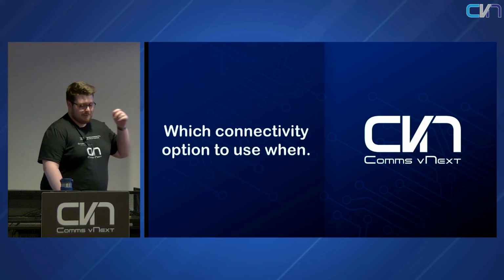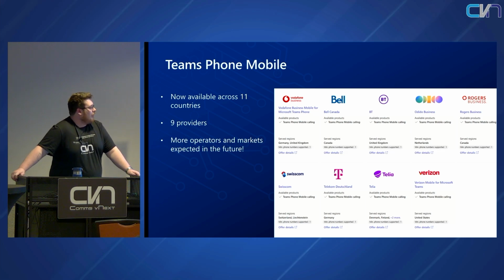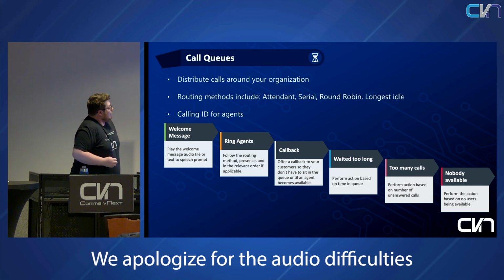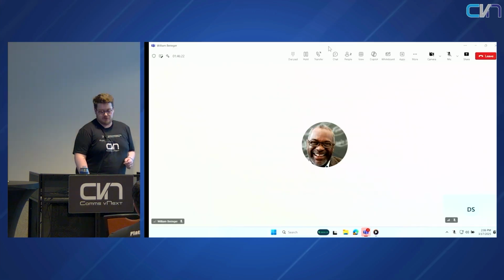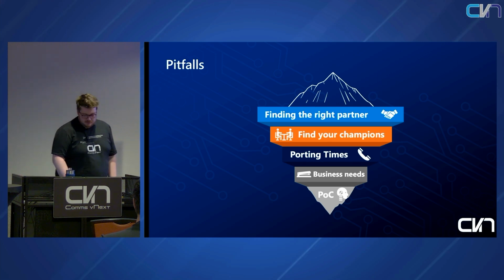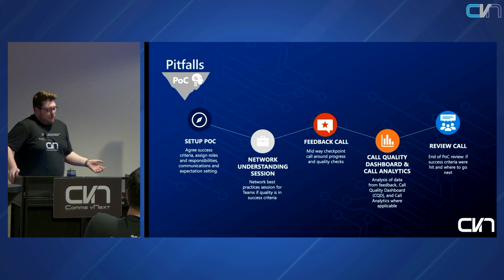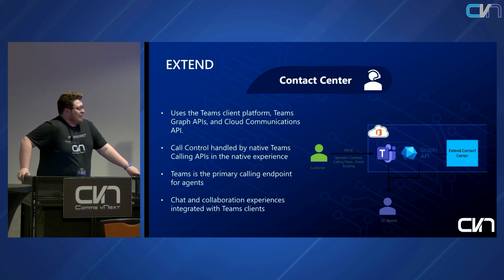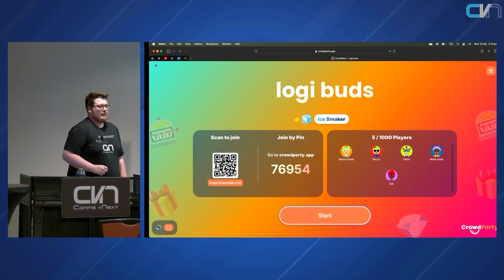2025 - Zach Bennett - Teams Phone pitfalls to avoid for a smooth global deployment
Microsoft Teams Phone was recognized as a leader in the 2024 Gartner Magic Quadrant for UCaaS products. Teams Phone continues to be the choice by organizations looking to upgrade their Phone System due to its feature set and integrations with the wider M365 stack.

If you are looking to deploy Teams Phone there are still some pitfalls you can fall into making your rollout harder than it needs to be.

Join us to discover:

Which connectivity option to use when (Direct Routing vs Operator Connect vs Calling Plans)

Making the most out of the Teams Phone features

Administration of your environment

Pitfalls to avoid during your rollout

3rd Party addon’s (Reporting, Contact Center, Call Recording)

By this session’s end, you’ll be able to understand the pitfalls you should avoid when rolling out Microsoft Teams Phone and be more confident with what to expect and which choices are the best for your organization and rollout.